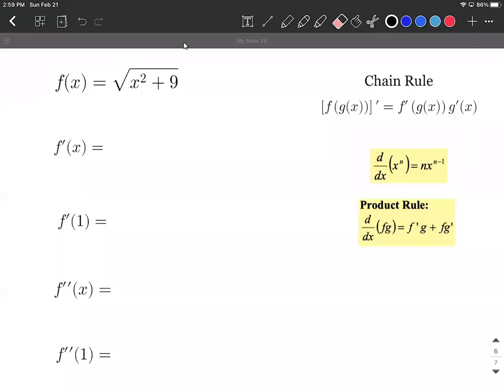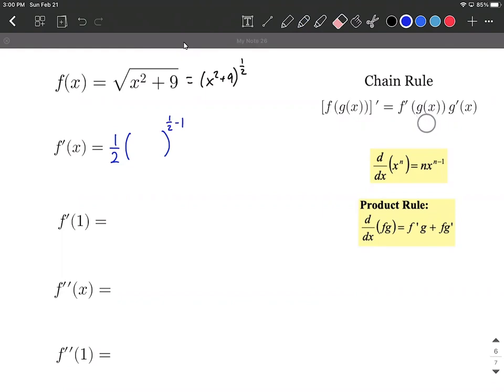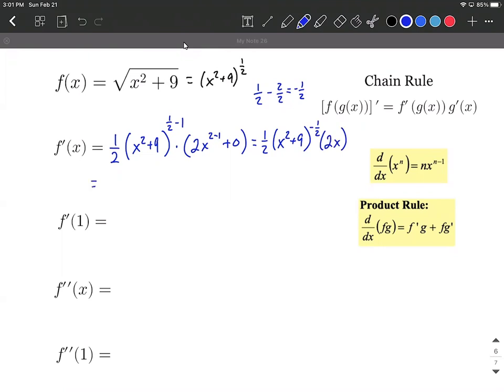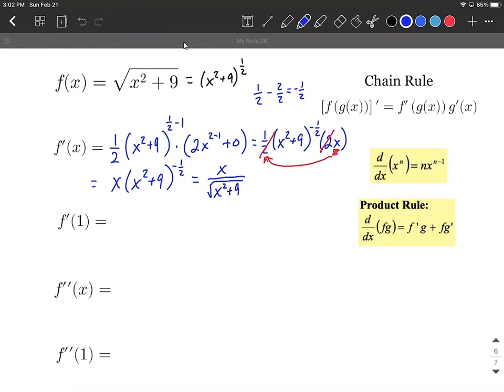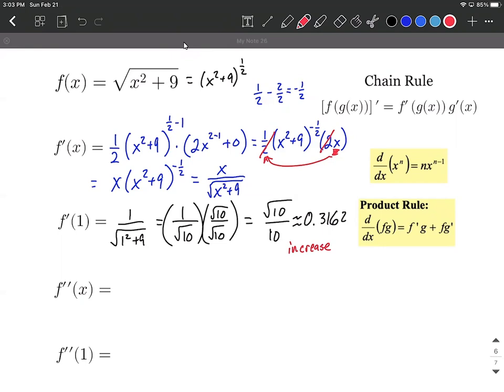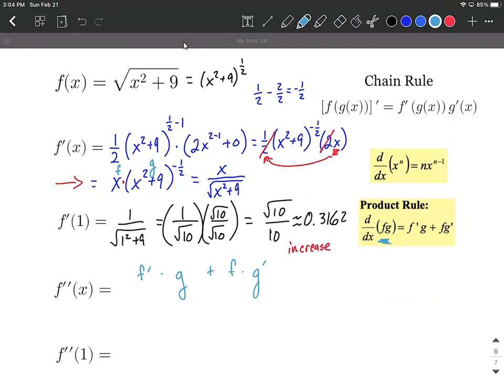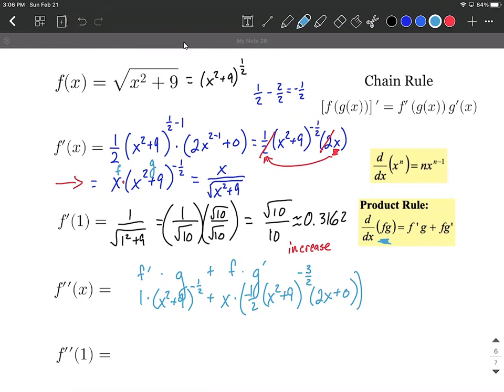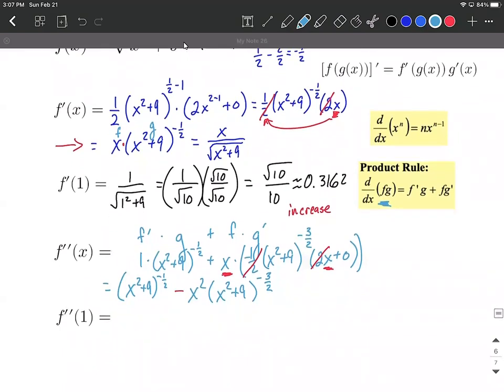Take 1st and 2nd derivative of a square root function using the chain, power, and product rules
In this example problem, we strategically rewrite a radical function (square root) so that it is raised to the 1/2 power.  Then we apply the chain rule and power rule to take its first (1st) derivative.  We then evaluate the first derivative of the function at a given value of x to determine if the function is increasing or decreasing at that value of x.  Then we take the second (2nd) derivative of the function by applying the product rule, power rule, and chain rule.  We then evaluate the second derivative of the function at a given value of x to determine the function's concavity (concave up or concave down) at that value of x.